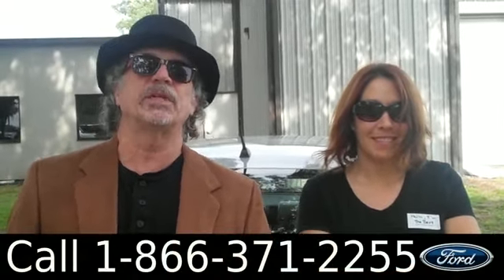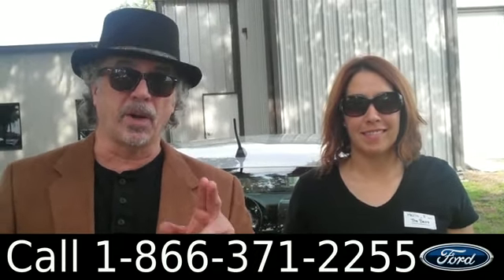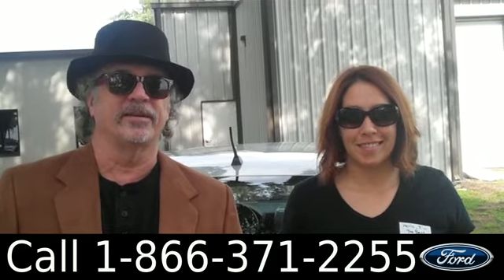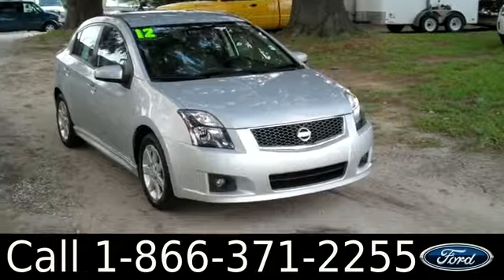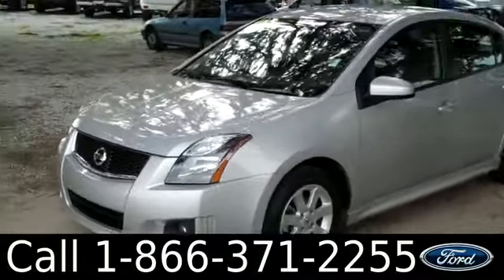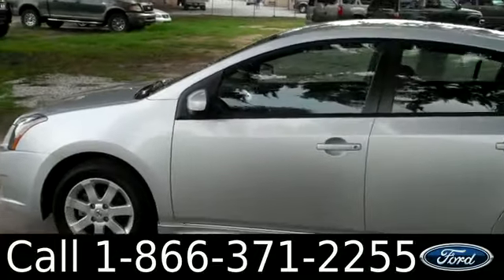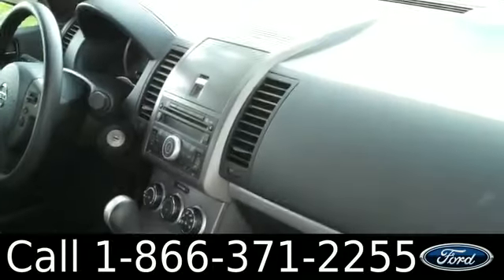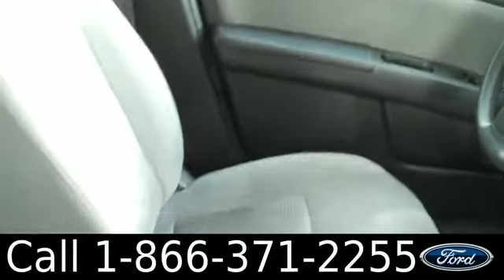2012 Nissan Sentra Gainesville Fl 1-866-371-2255 Stock# G- 31917P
2012 Nissan Sentra Gainesville Fl 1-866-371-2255 Stock# G- 31917P Here's the LINK!

Year: 2012
Make: Nissan
Model: Sentra
Engine: 2.0L Gas
Trans: Automatic
Exterior: Silver
Miles: 22289

video videos Nissan Sentra Gainesville Fl